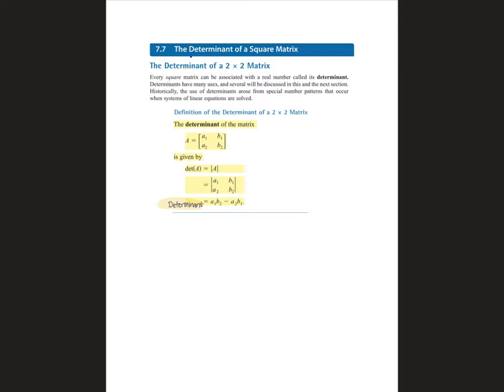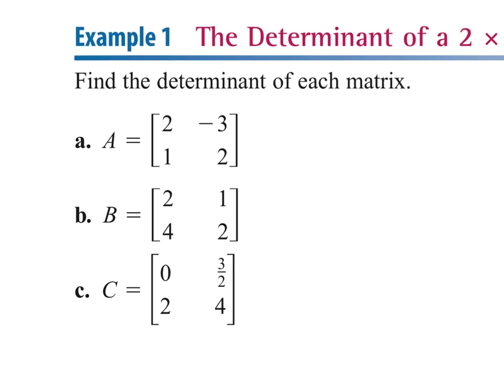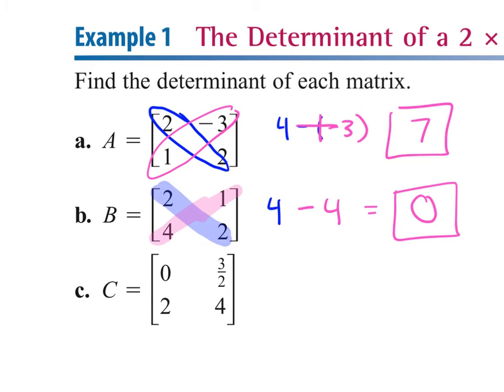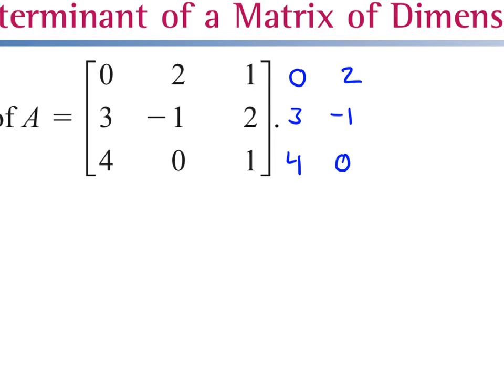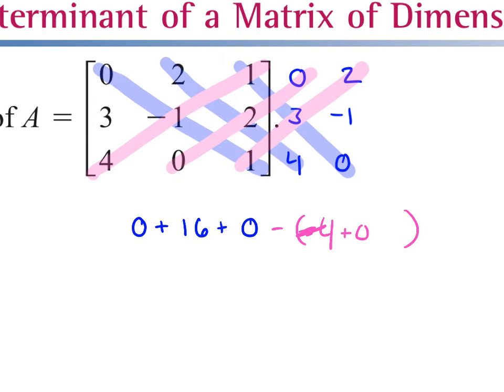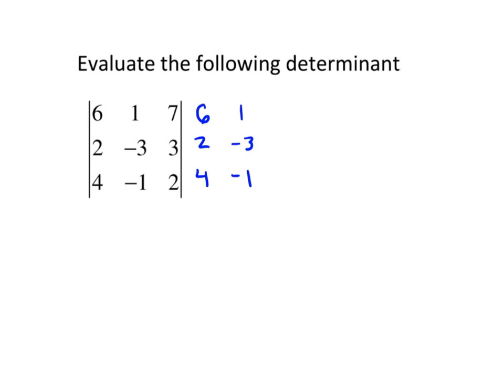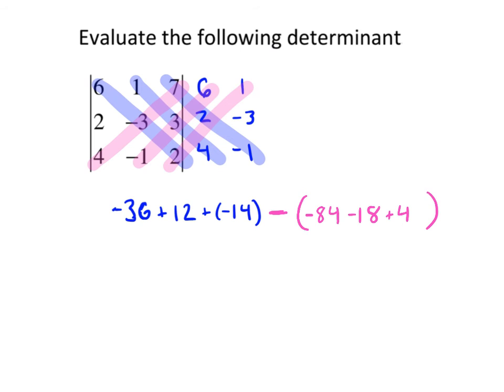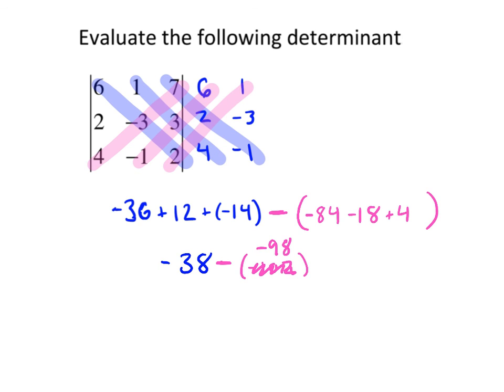3.3 PCH 7.7 determinant